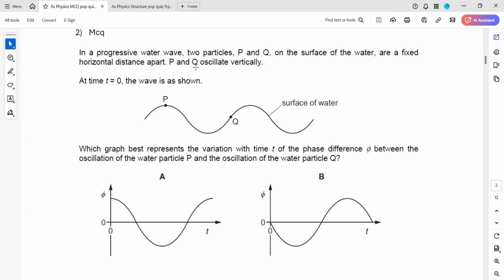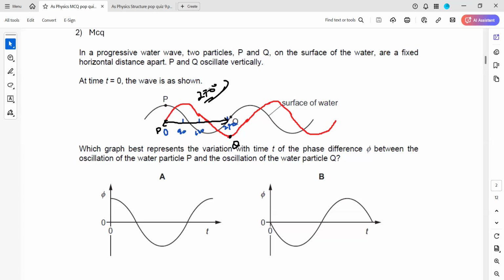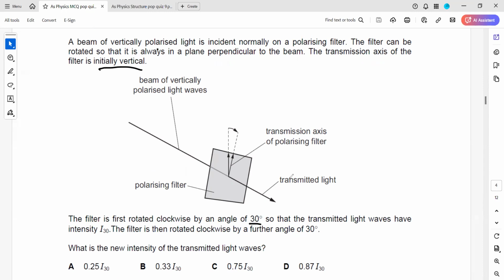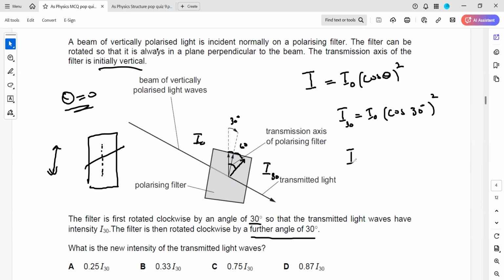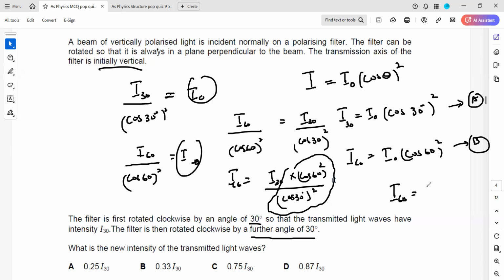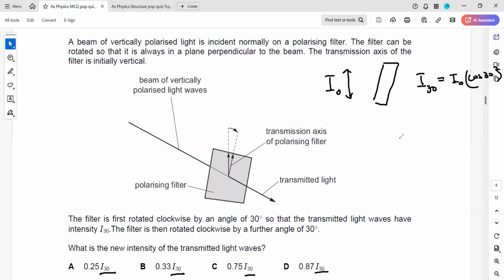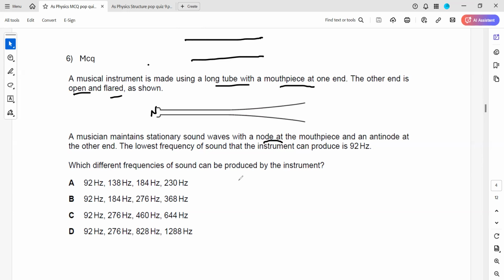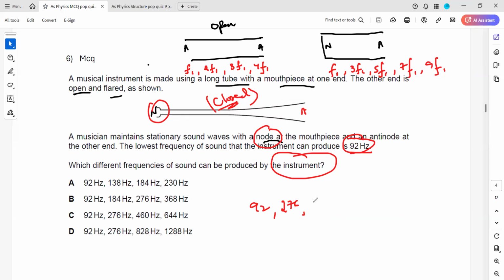A Levels Physics MCQs pop quiz 9 part a